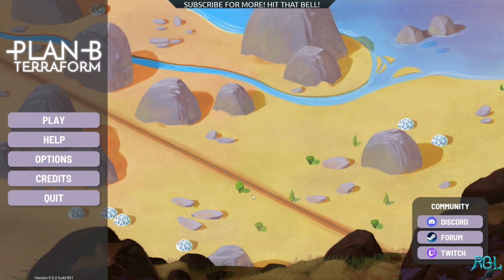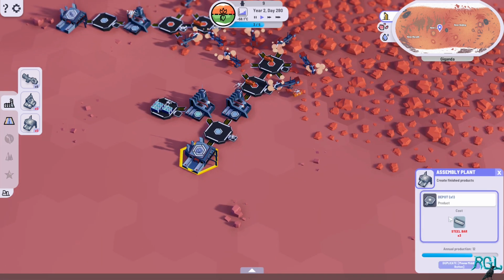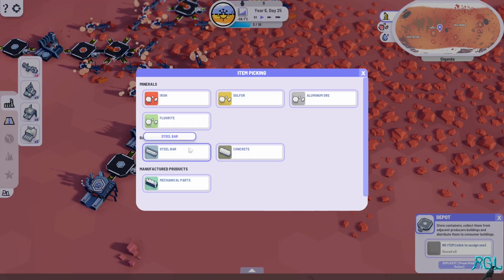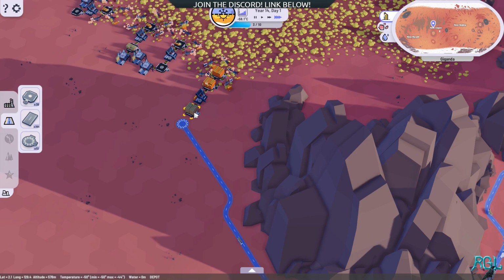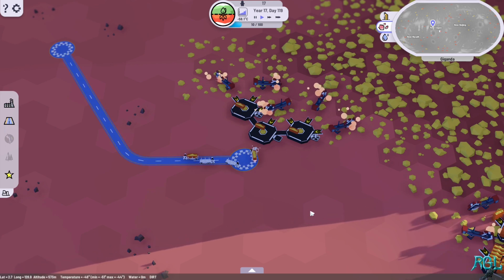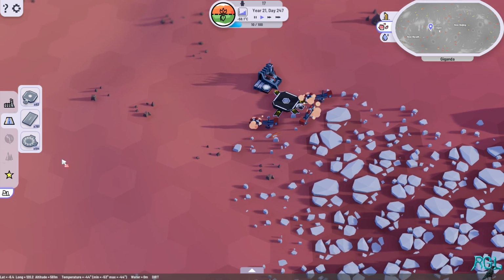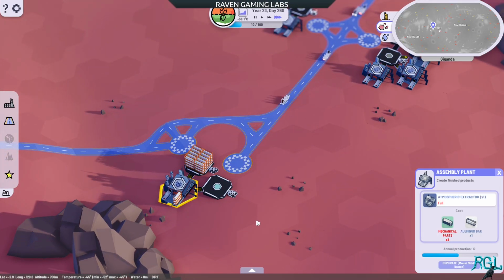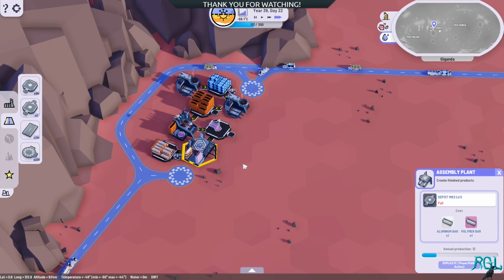Plan B: Terraform [E1] - Let's Terraform A World - Gameplay/Longplay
Terraform a lifeless rock into a lush and habitable world. Build trucks, trains and sprawling factories on an enormous hexagonal planet. Grow its population to millions. Enjoy a dynamic simulation of atmosphere, temperature, water and forests.

Manage the resources of a newly discovered planet. Bring supplies to the cities and manage its terraformation.

Extract minerals, transform and transport them to the cities, so that they can expand and progress.
Build terraforming devices, such as greenhouse gas factories, in order to progressively warm up the atmosphere, make the ice melt and make rain fall, until rivers and oceans form. Then, when the conditions are met, you will be able to plant trees and watch them grow into large forests.

Plan B: Terraform is a calm and contemplative science-fiction game based on a credible near future. It also offers an educational approach on greenhouse effect and water cycle mechanisms.

Earth has a very hard time limiting global warming and its catastrophic consequences. Humanity needs a plan B in order to ensure its survival. This is up to you!

Innovations:
Huge planetary scale playground, composed of more than a million hexagons.
The "real" terraformation of a planet, with a global and real-time simulation of temperature, vegetation, rain and water flowing to form dynamic rivers and oceans.
Radical evolution of the population, from a few inhabitants to a million and more.